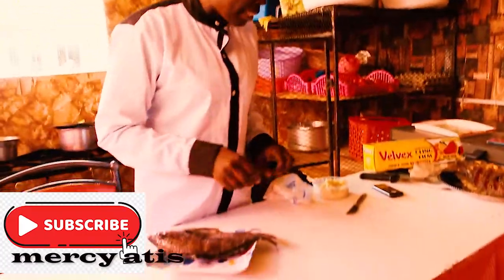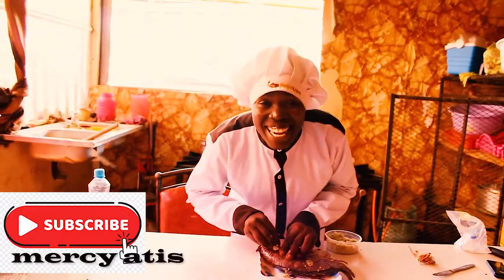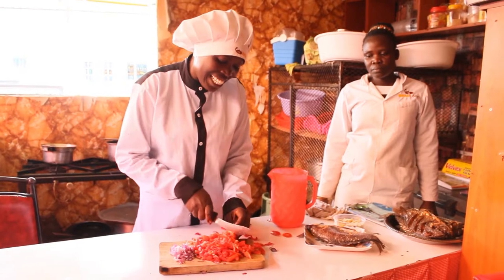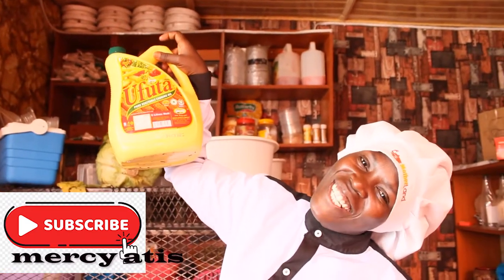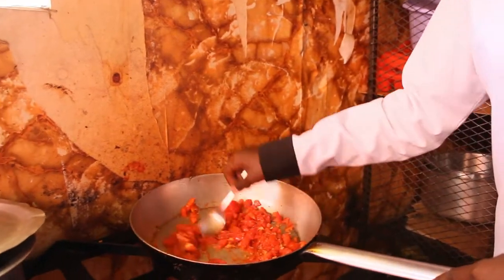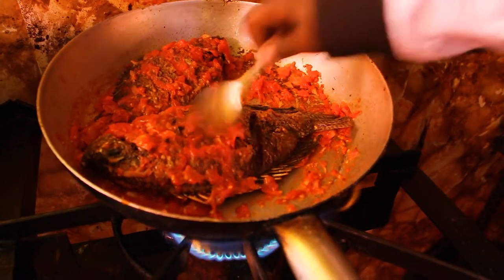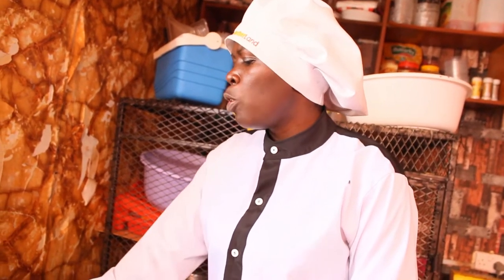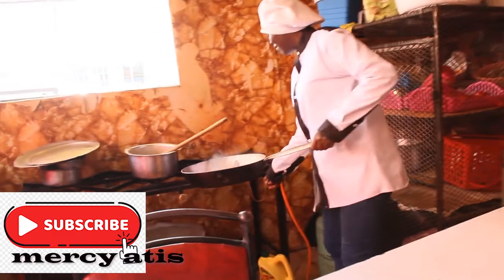Mercy Atis- How we cook wet fry Tilapia fish at Motherland Restaurant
This is how we cook wet fry Tilapia fish at Motherland Restaurant. Please follow this link and watch our omena video.